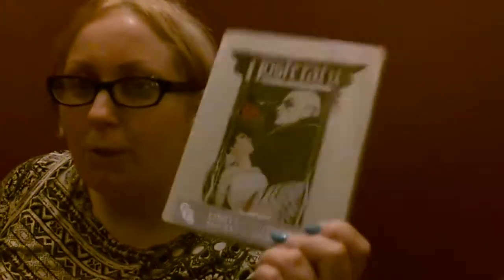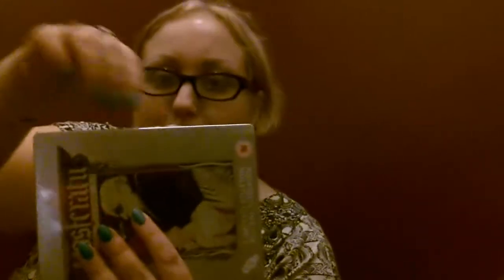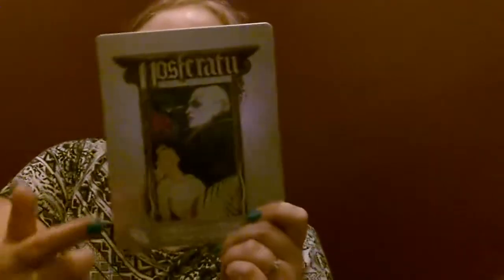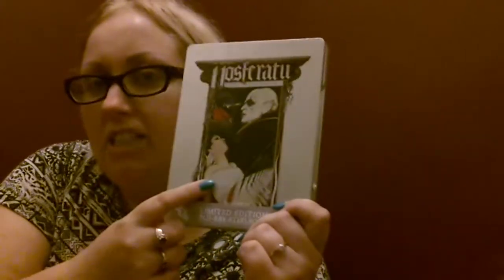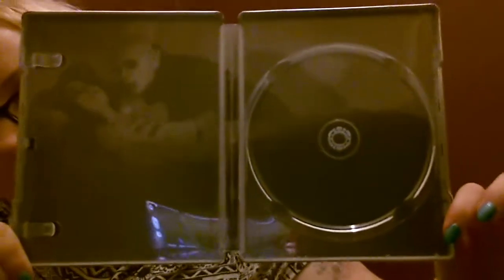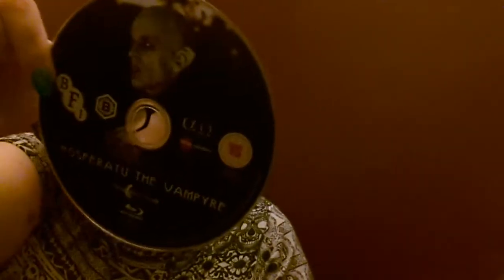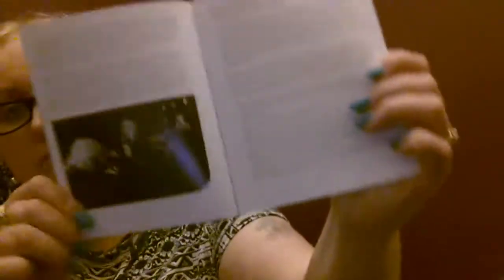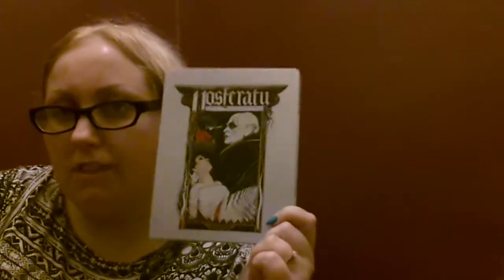Unboxing of nosferatu the vampire from 1979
Unboxing my steelbook of nosferatu the vampire 1979